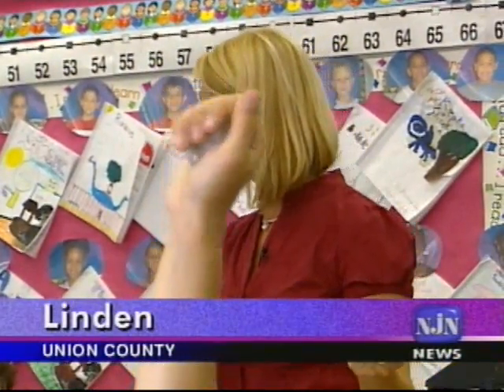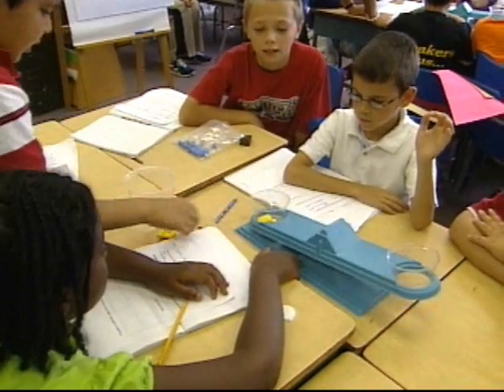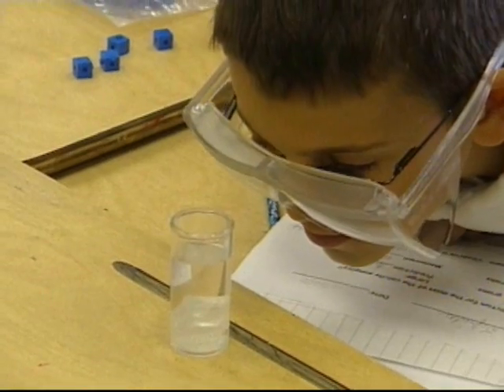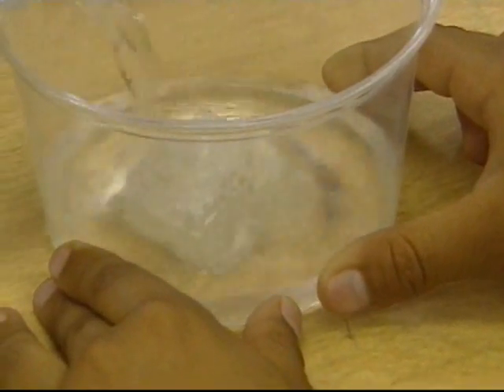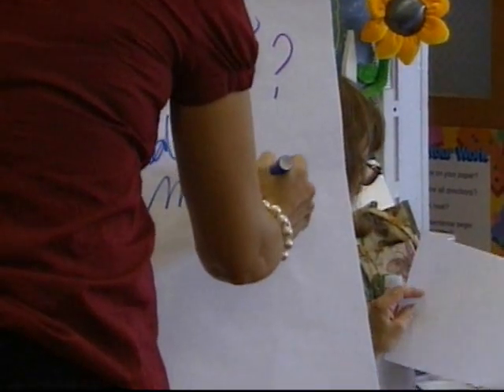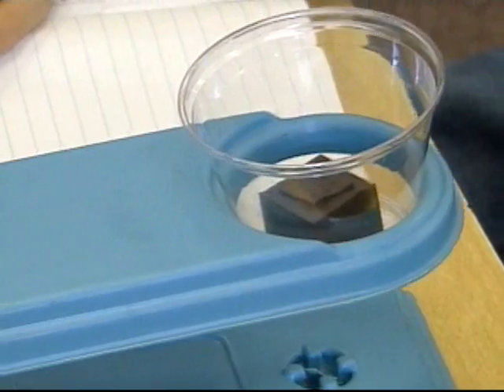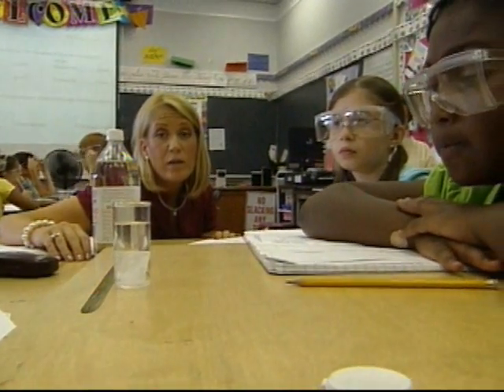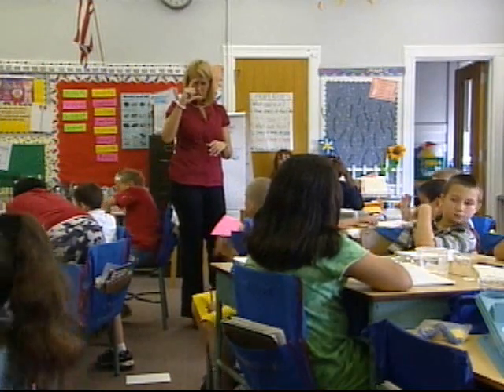NJN News Science & Technology Report - Student Scientists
Research on how children learn has inspired new ways of teaching Science, including research as part of elementary school education.